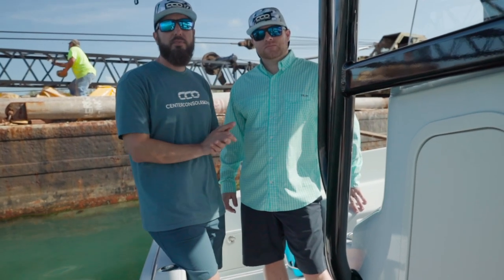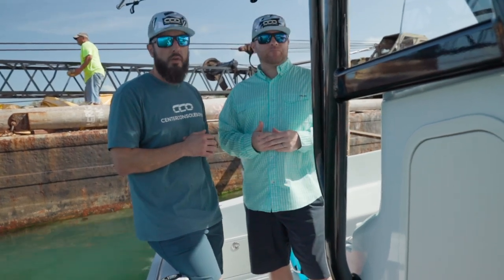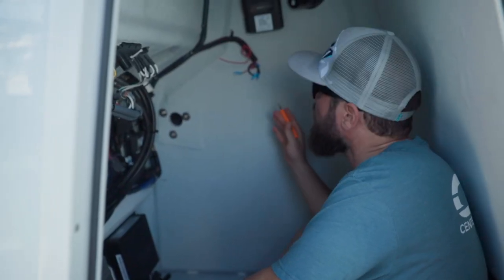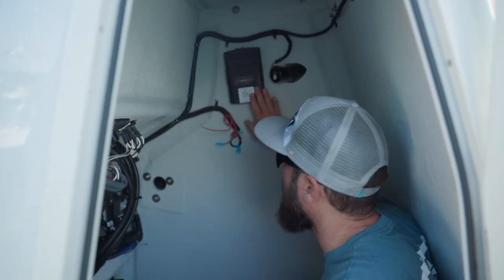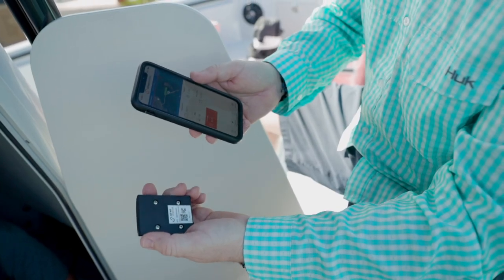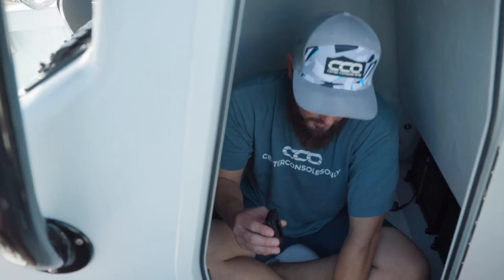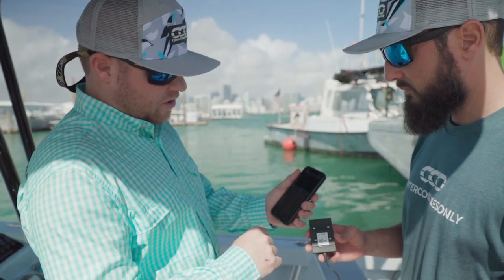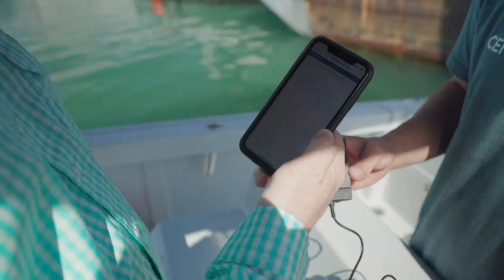PROTECT YOUR BOAT - Siren Marine Install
Info

Gear we use to create this video:

Main Camera Canon C200
B Camera Canon EOS R
GoPro Hero 8
DJI Mavic Pro 2
Rode Wireless Mics
Small Bag
Medium Bag